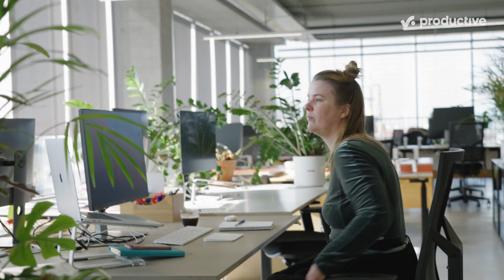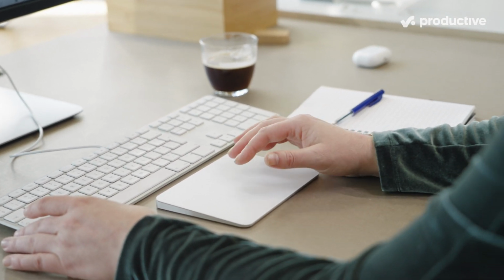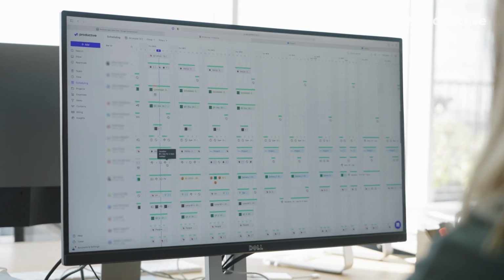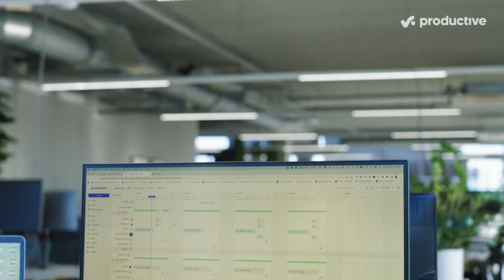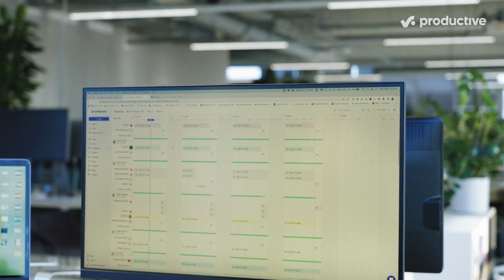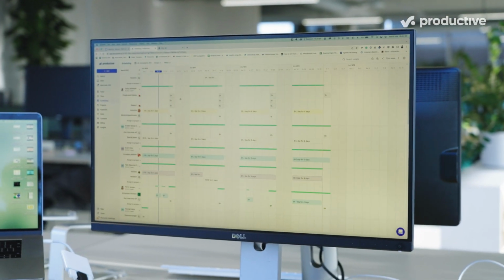Hike One — Productive Customer Success Story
Hike One is a digital product design agency highly specialized in the design of functional digital products: mobile apps, web applications, and other types of apps. With offices in Amsterdam, Rotterdam and Eindhoven, Hike One works mainly for big Dutch corporations.